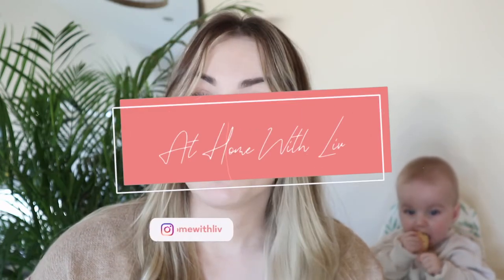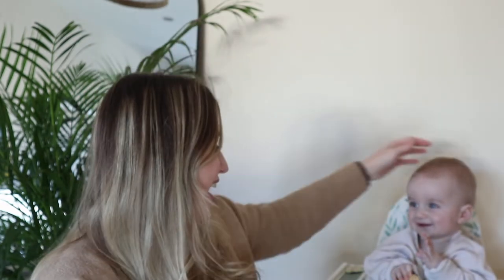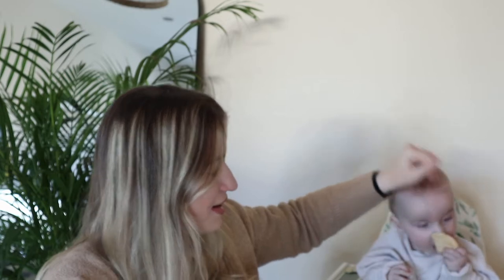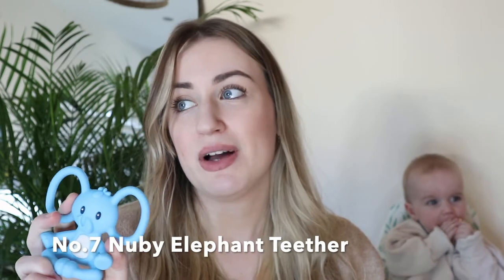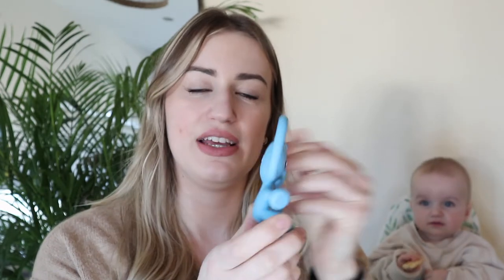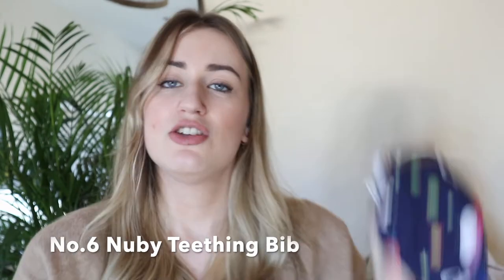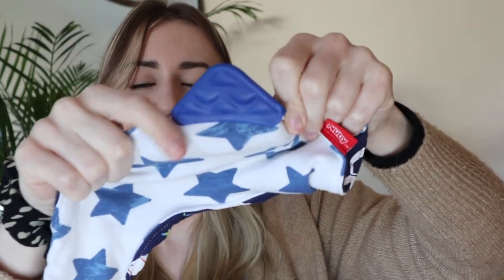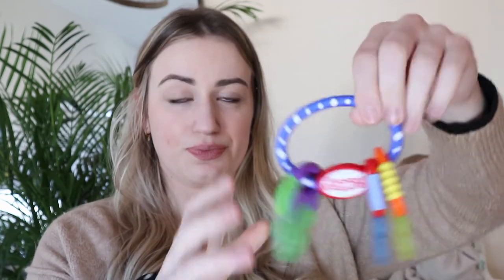TEETHING ESSENTIALS-OUR TOP PRODUCTS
Your support means everything to me! I would love to hear from you.

This video goes through my top teething products that have been tried and tested on Arlo. I have also ranked them down to in order of what works for us best.

I post every SUNDAY on my YouTube channel. I would love you to join me on mine and Arlo's journey.

(We have also given the nuby teething mit a go but it always seems to fall off. The only other thing he likes is a wooden spoon)